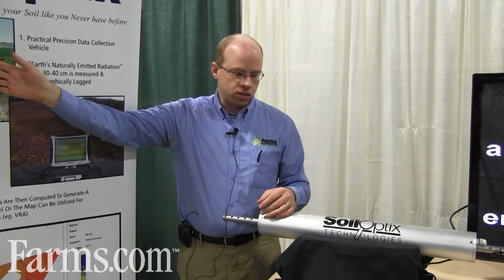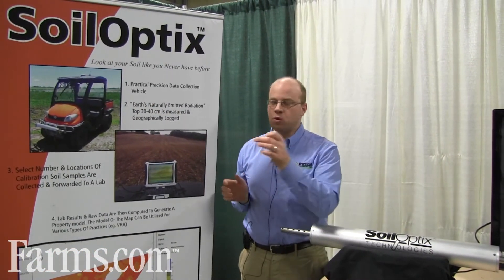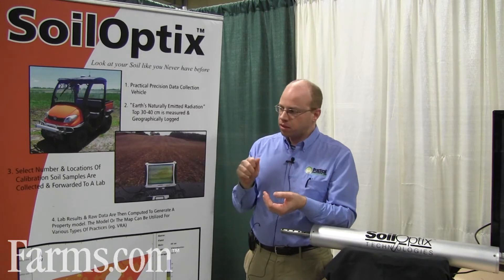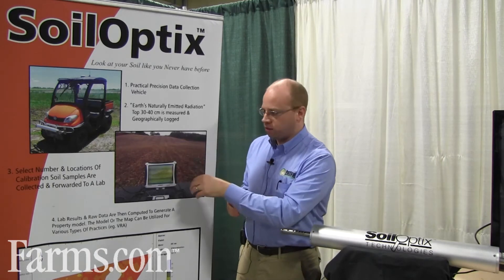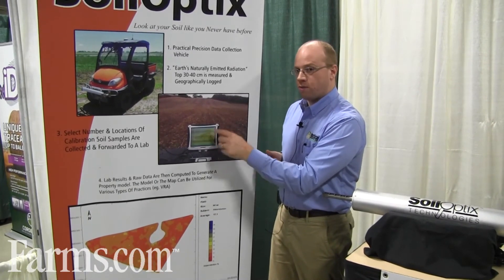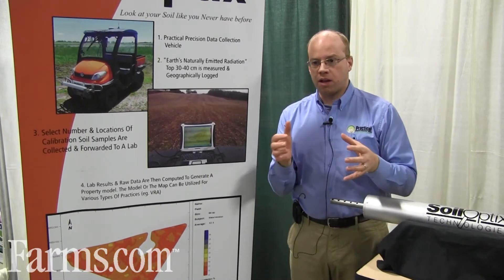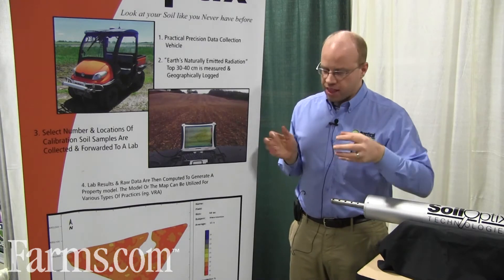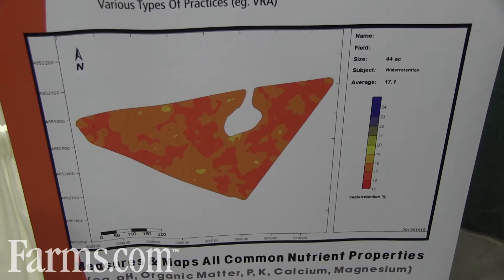SoilOptix Is A Digital High Resolution Top Soil Field Mapping System.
Paul Raymer from Practical Precision provides an overview of the SoilOptix System that measures soil property information and models.  The information can be output in high resolution topsoil field maps that can be used for precision agriculture.

Farms.com Precision Agriculture